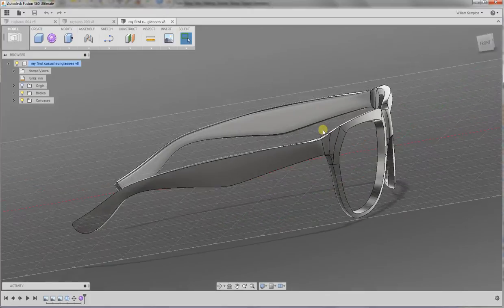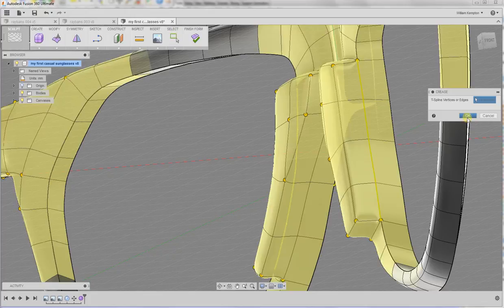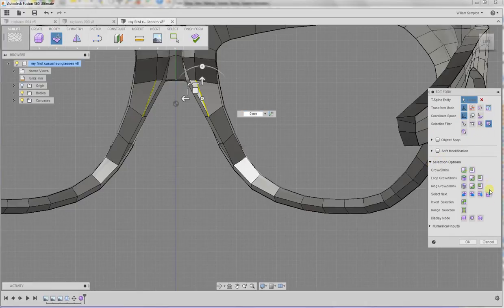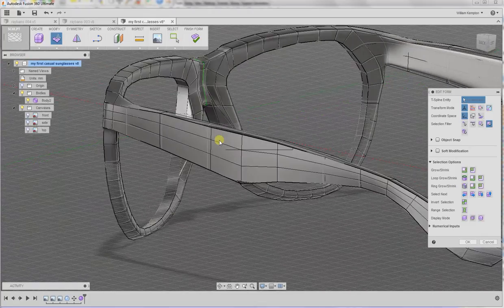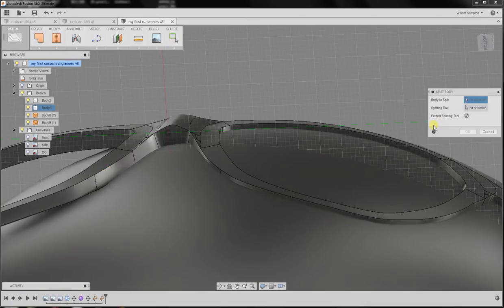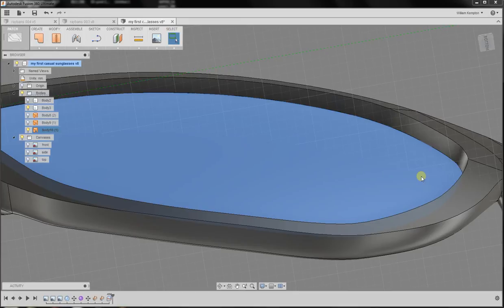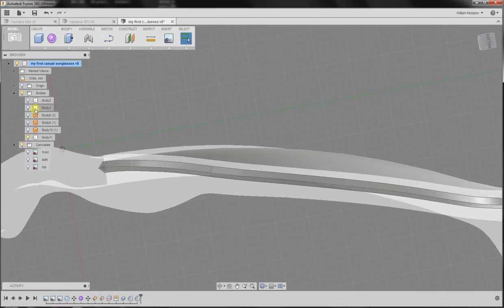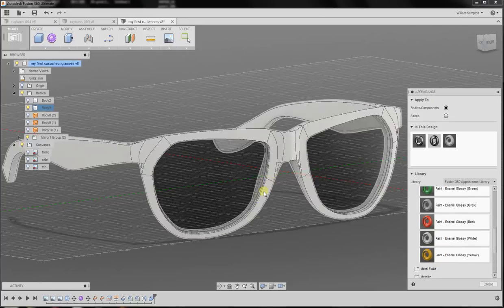Designing sunglasses in Autodesk Fusion 360 - creating lenses & detailing - 3/3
Designing casual sunglasses with Autodesk Fusion 360. The focus of this tutorial is using the t-spline 'sculpt' mode, to create casual sunglasses. The model is then 3D printed using a SLS nylon printer.